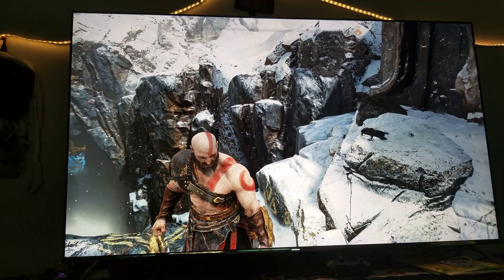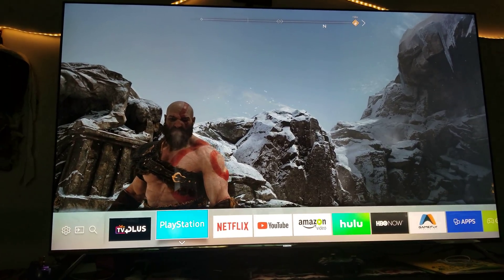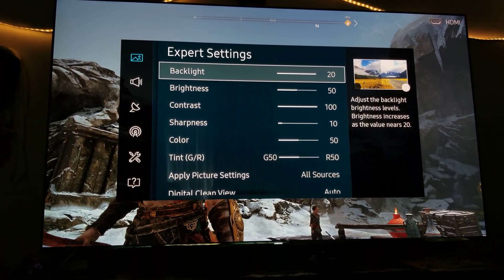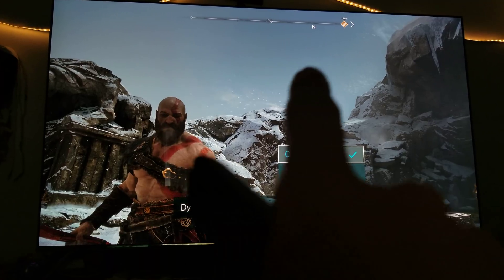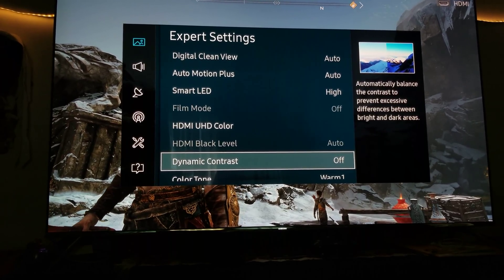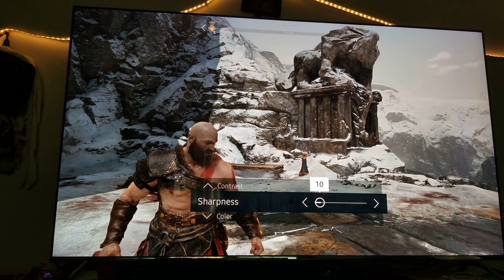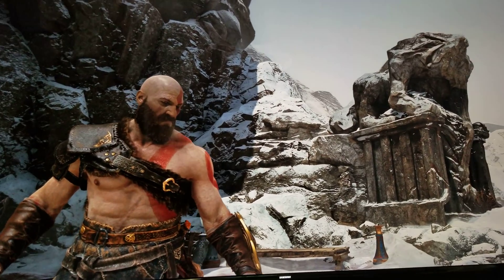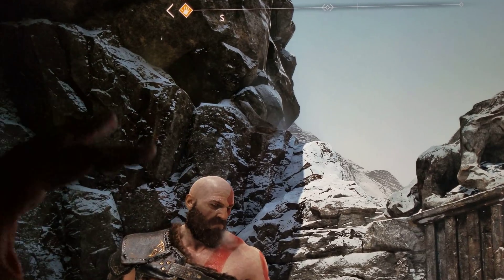Dynamic Contrast & Sharpness on HDR Content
Well , is better if you watch the video , to understand what it's all about & why .Dynamic Contrast & Sharpness on HDR TV should you use it ?